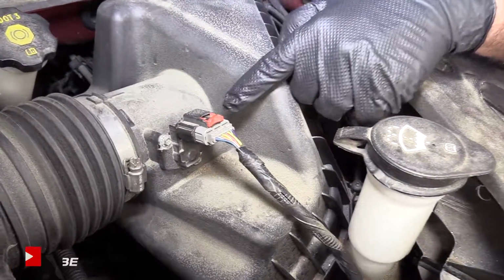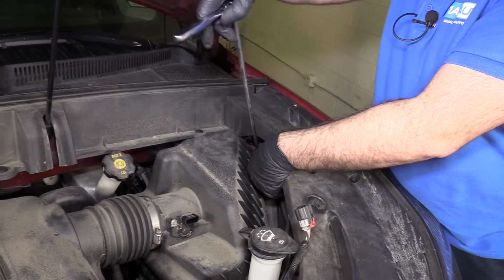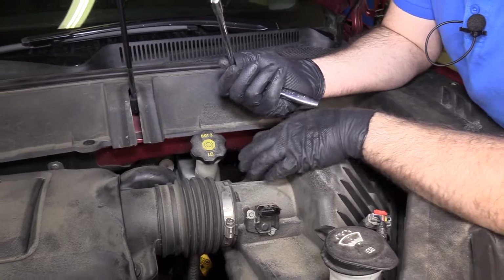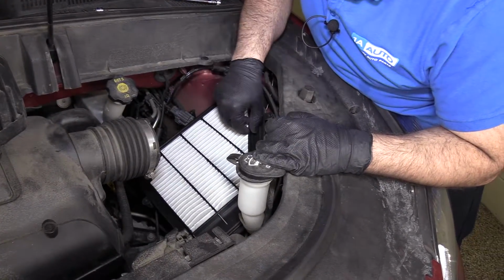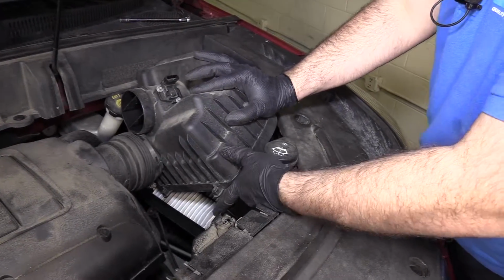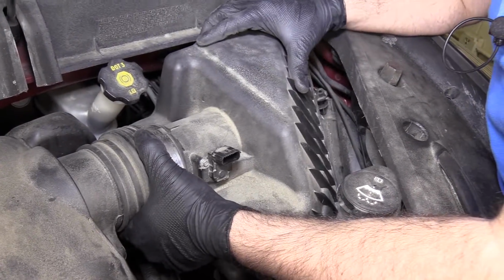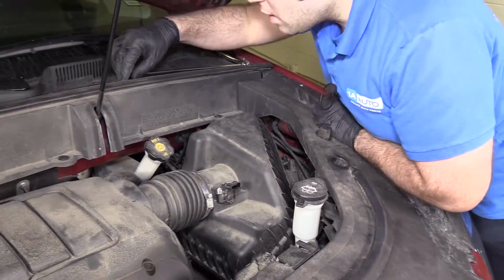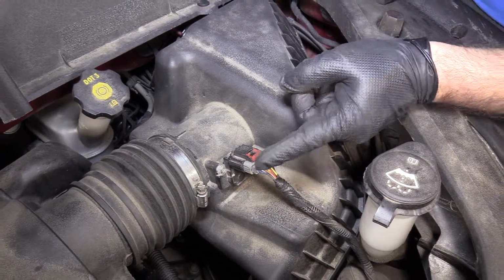How to Replace Engine Air Filter 09-15 Chevy Traverse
1A Auto shows you how to repair, install, fix, change or replace a dirty, dusty or clogged air filter. This video is applicable to the 12 Chevy Traverse.

This repair was done on a 2012 Chevrolet Traverse LT 3.6L Sport Utility 4-Door AWD Automatic and the process should be similar on the following vehicles:
2009 Chevrolet Traverse
2010 Chevrolet Traverse
2011 Chevrolet Traverse
2012 Chevrolet Traverse
2013 Chevrolet Traverse
2014 Chevrolet Traverse
2015 Chevrolet Traverse
2016 Chevrolet Traverse
2017 Chevrolet Traverse

🔧 List of tools used:
• 8mm Socket
• T20 Driver
• Ratchet
• Socket Extensions